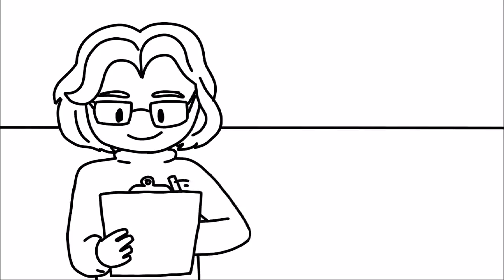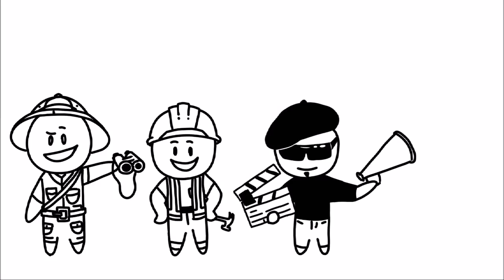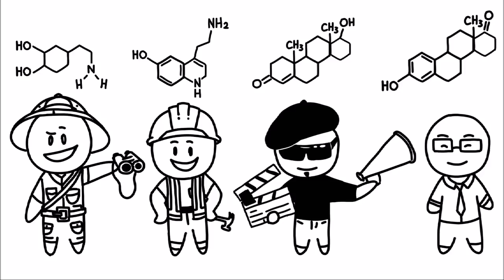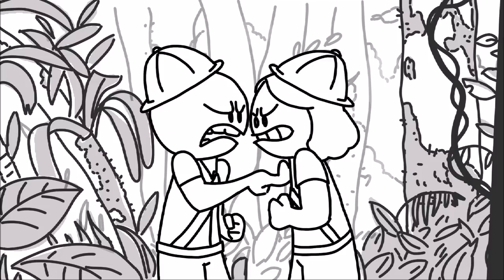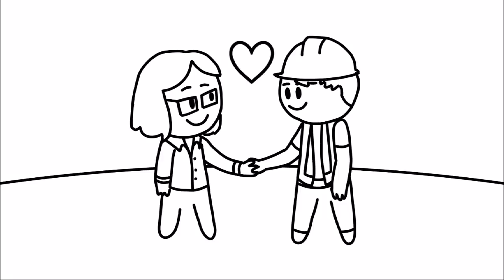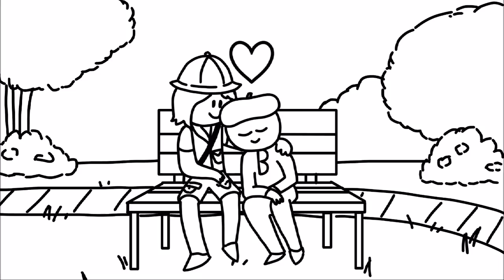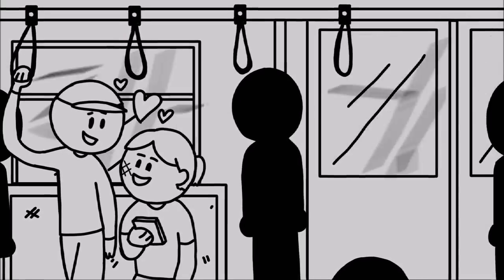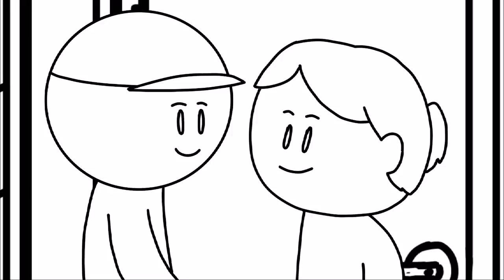The Four Love Types: Explorer, Builder, Director, And Negotiator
Dr. Helen Fisher, who is a research professor of anthropology, has studied human love for years. She’s made groundbreaking discoveries about who people are as lovers and the love they seek as a result. There are four love types that she discovered: the explorer, builder, director, and negotiator. Explorers are dominant in dopamine. Builders are dominant in serotonin. Directors are dominant in testosterone. And negotiators are dominant in estrogen. Based on our chemical makeup, it also shows in our personality characteristics, habits, and lifestyle preferences.

Script: Nicholas Urbonas
Voice Over: Jim Monteforte

Feedback Editor: Risha Maes
Project Manager: Erin Bogo
Producer: Psych2Go